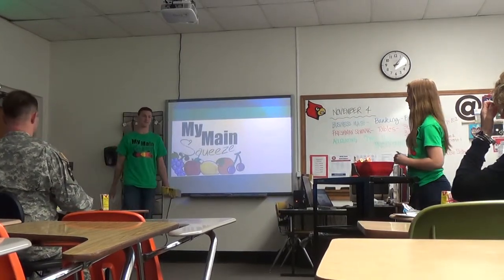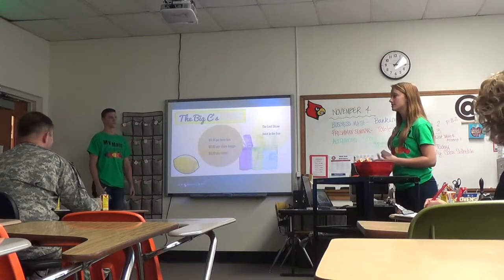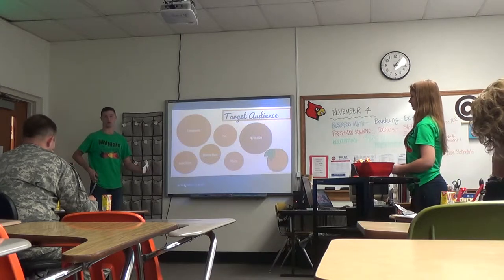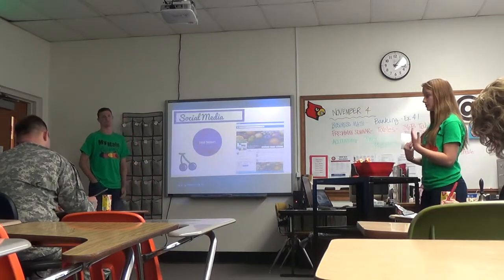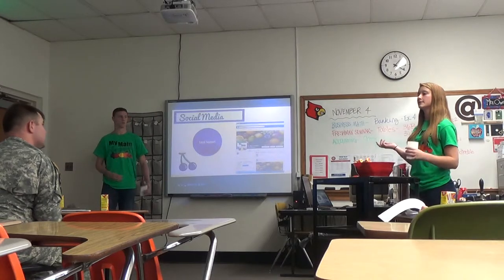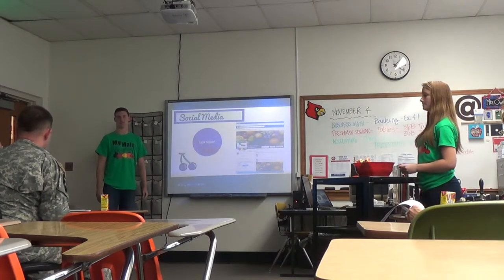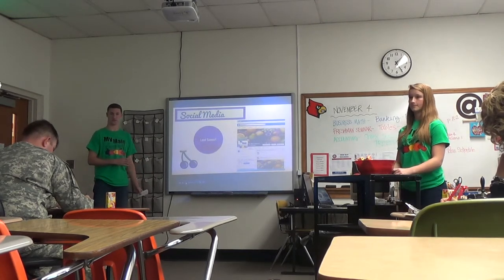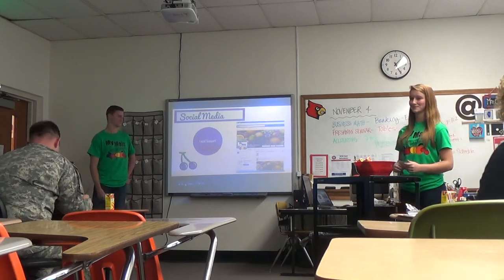Shark Tank-The Main Squeeze (Cassidy & Ross)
Accounting Shark Tank project.